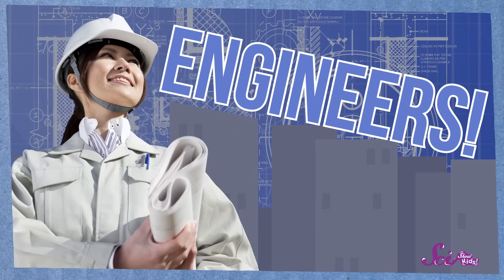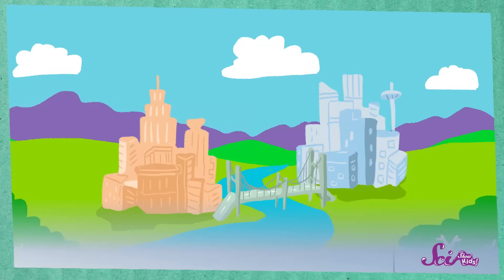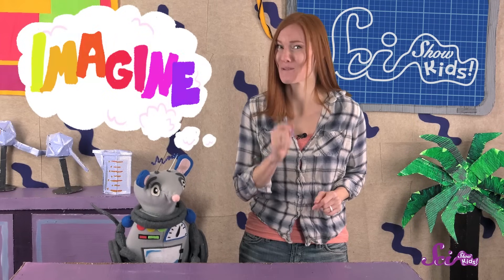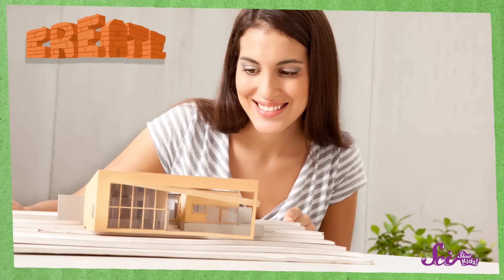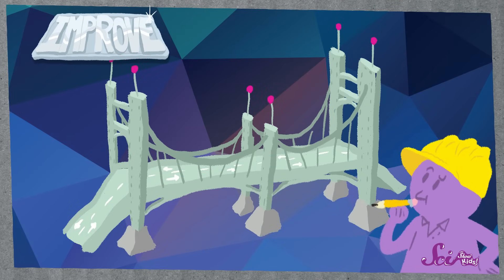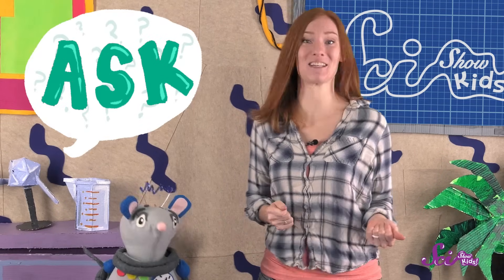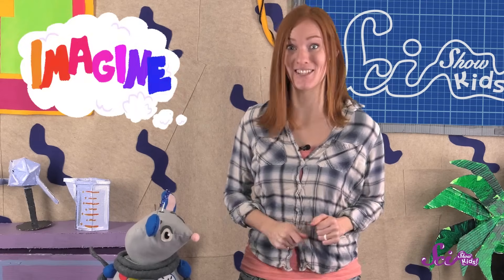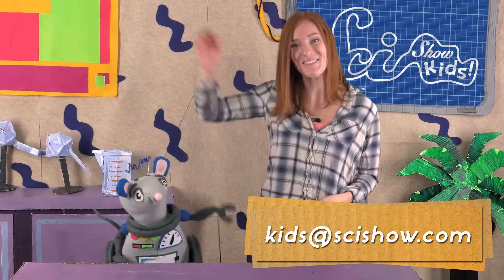Jessi Has a Problem!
Do you like using your imagination to build things that solve problems? If you do, you're thinking like an engineer! Learn how engineers identify and solve problems, then help Jessi with a big problem of her own!